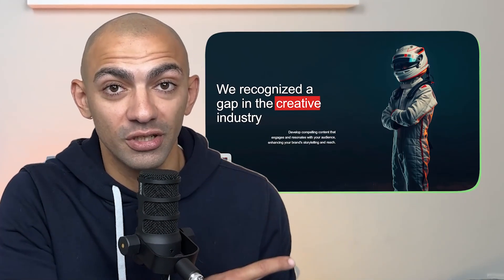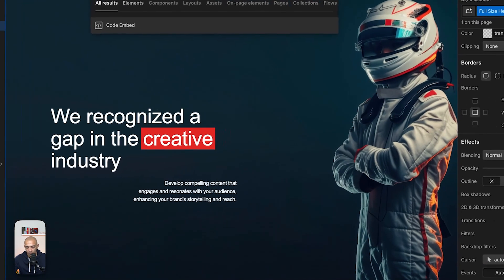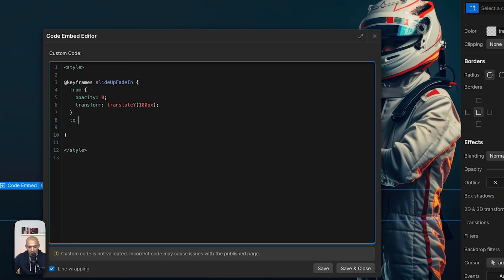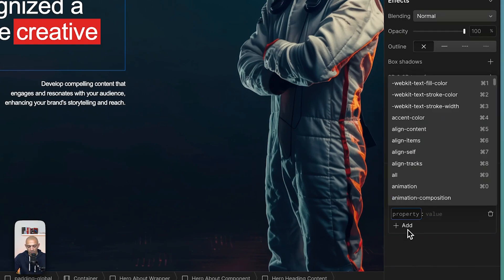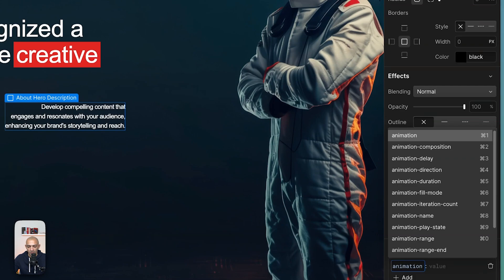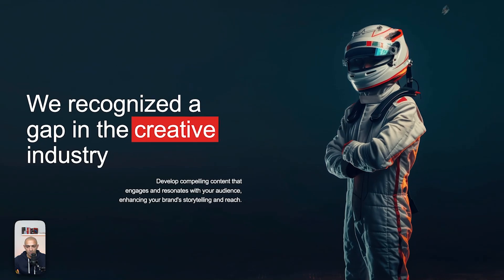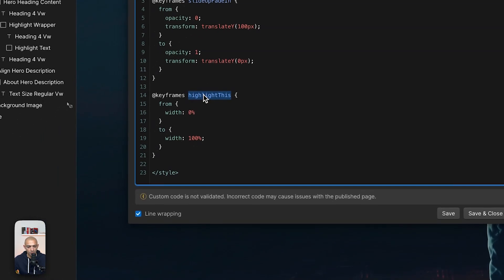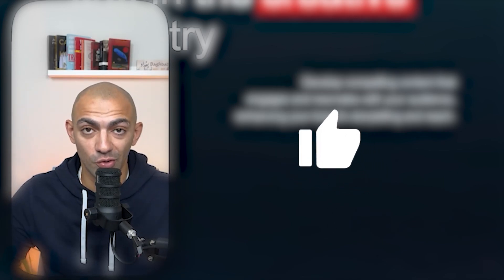Animate Like a Pro with CSS on Webflow!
In this tutorial we are going to do CSS only animations using keyframes and some simple CSS properties. This is an efficient way when it comes to animating on Webflow avoiding the load of any external libraries

Timestamps:
00:25 - Animation breakdown
00:50 - Adding keyframes
02:08 - Adding keyframes animation to element
03:09 - Animating with a delay
04:28 - Animating Text Highlight with another CSS keyframes